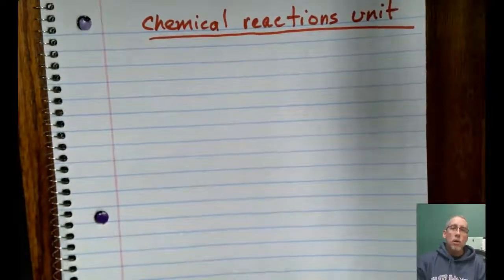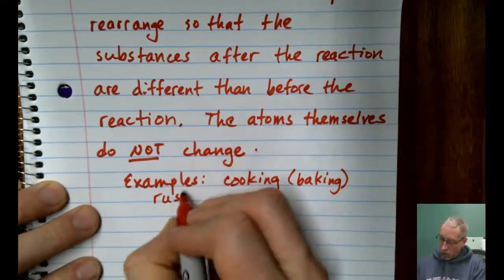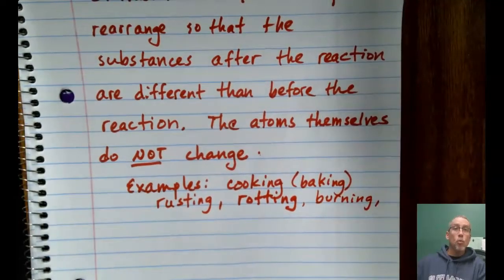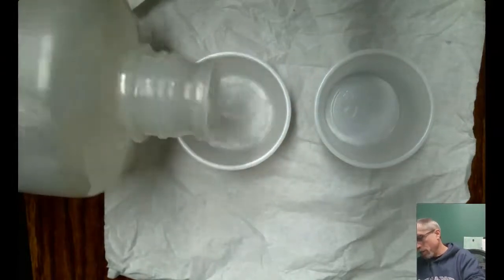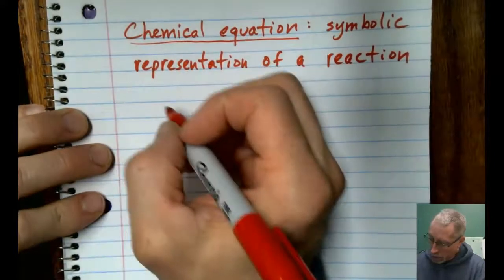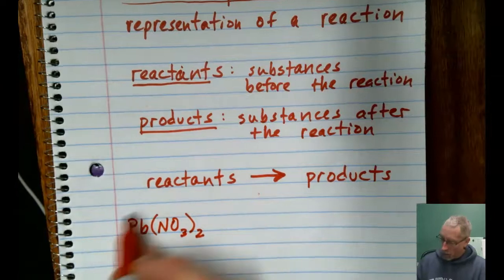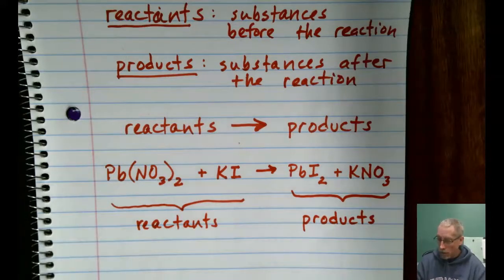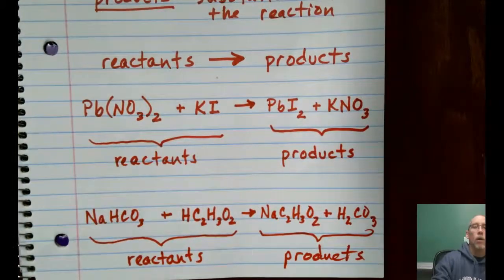Chemical reactions unit, notes part 1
chemical equation, reactants, products